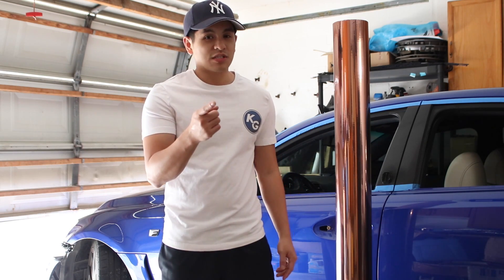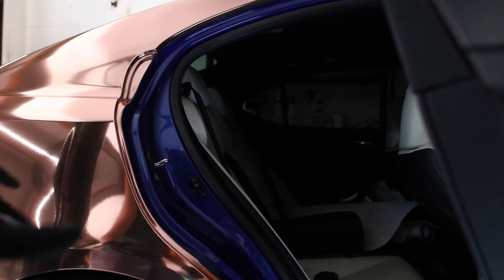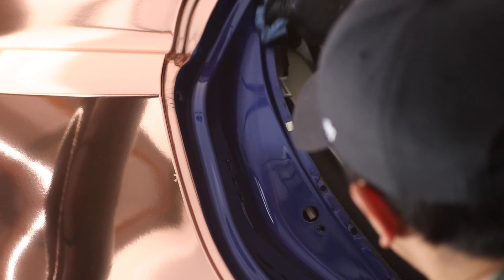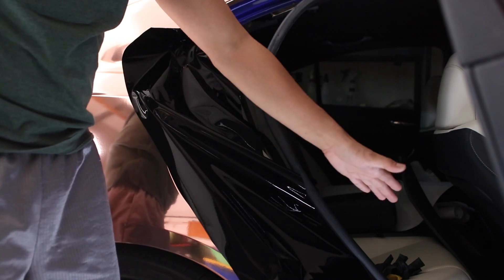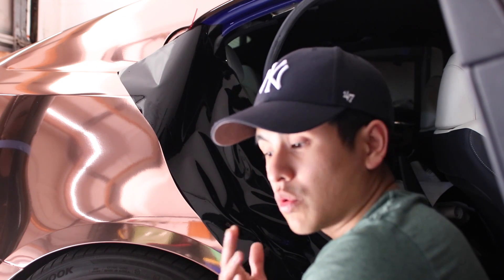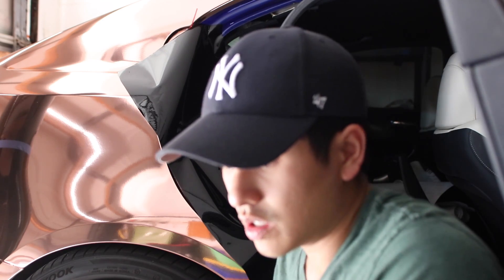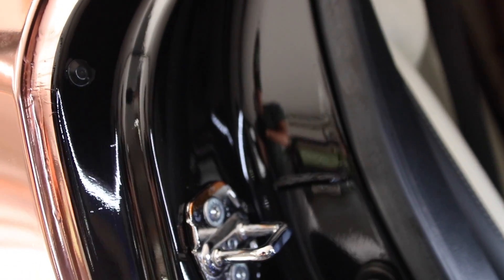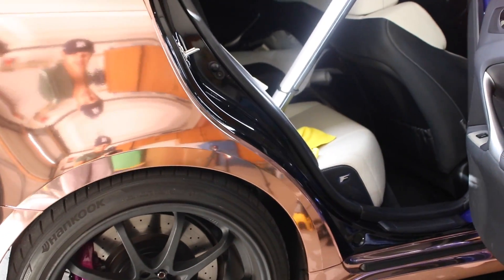ROSE GOLD CHROME! How to wrap a door jam on Lexus ISF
RGC-07

I wanted to wrap my door jams in gloss black to break some of the blue away from the rose gold. This was my first attempt and it was a little bit of a pain to work with but i manage to complete the project.